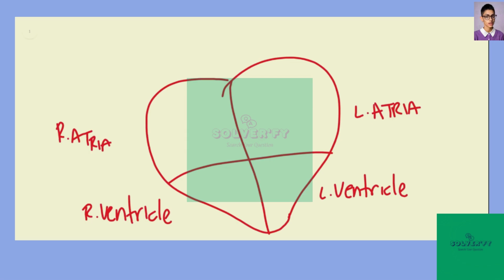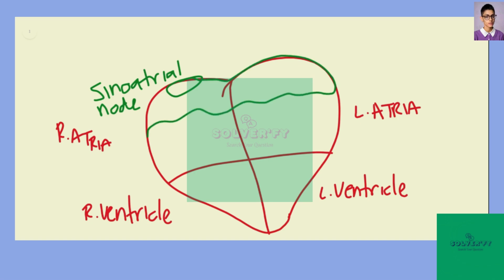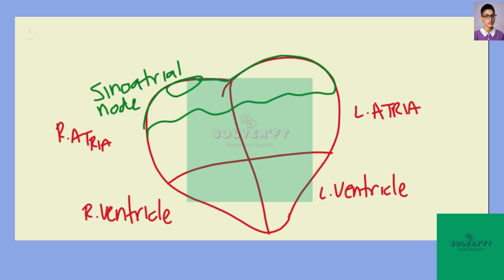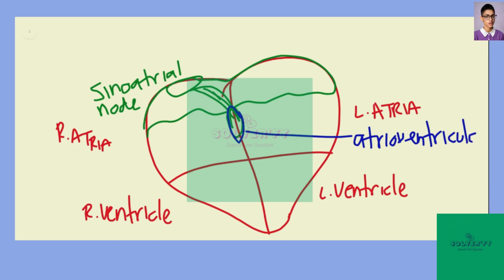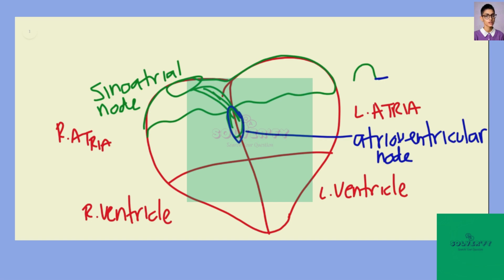[Biology] In a healthy heart, a heartbeat begins within an electrical signal from which part of the